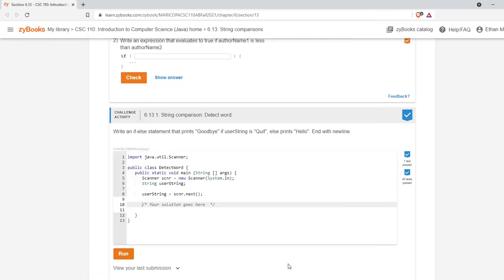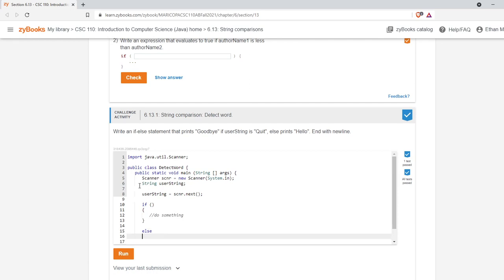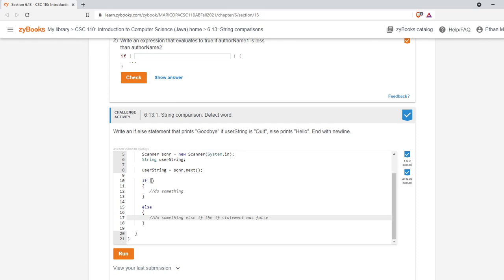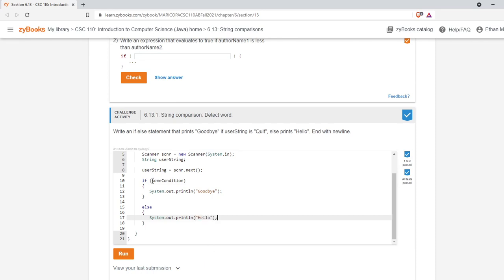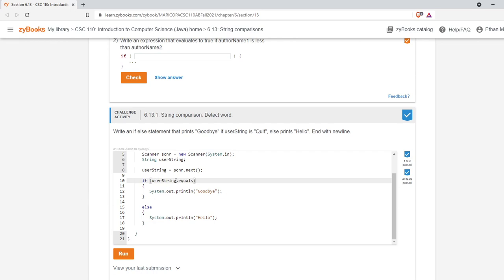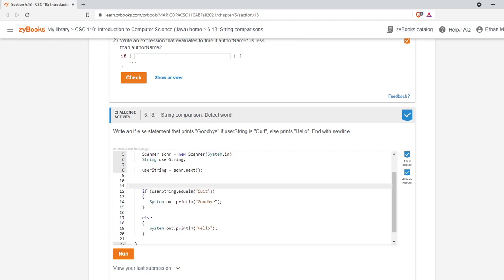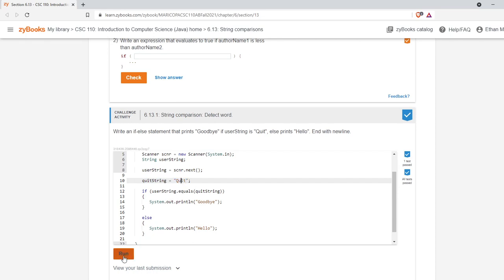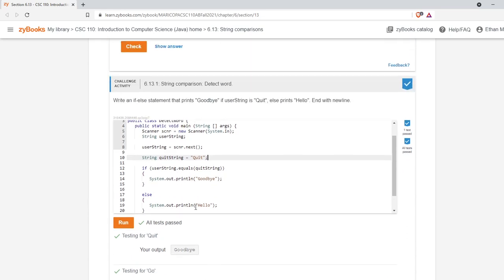CSC 110 AB - Challenge Activity 6.13.1 Solution